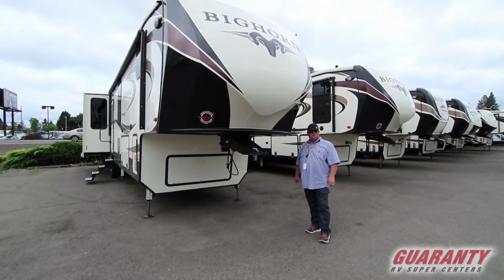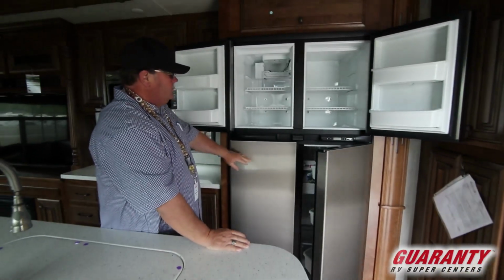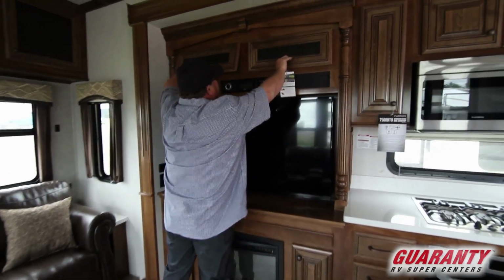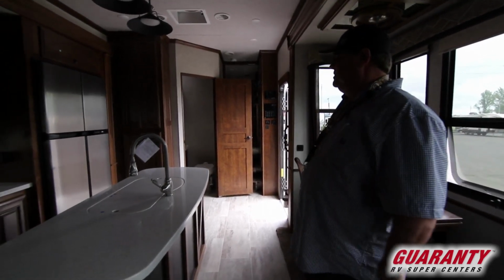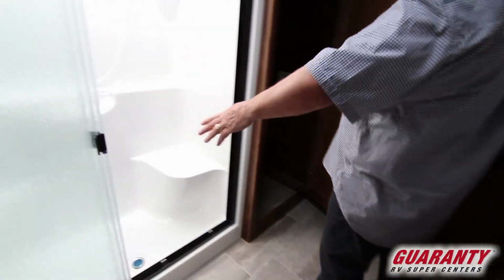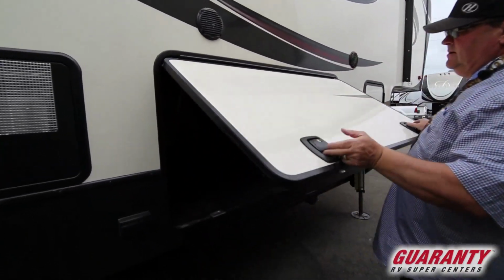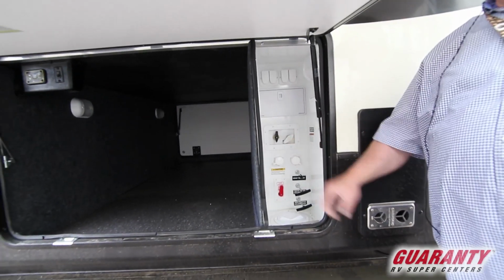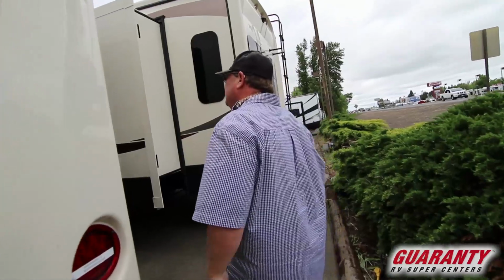2019 Heartland Bighorn 3870 FB Fifth Wheel • Guaranty.com